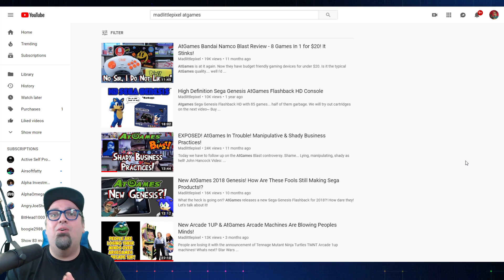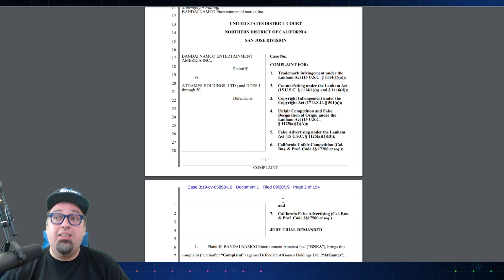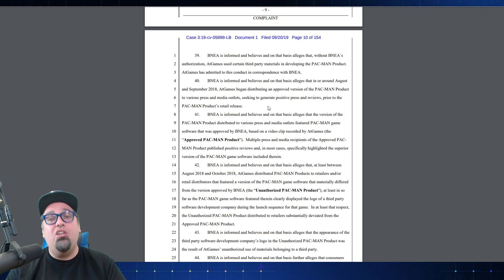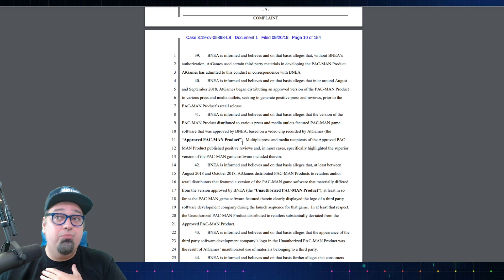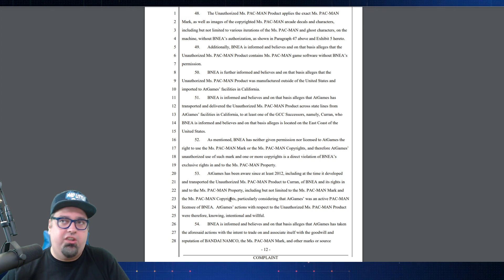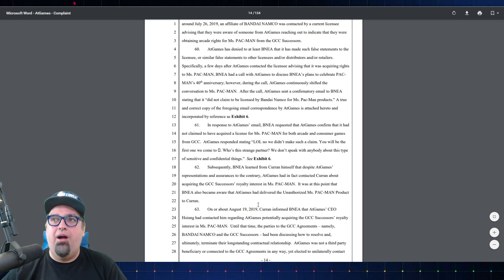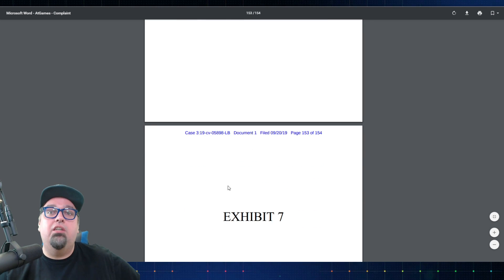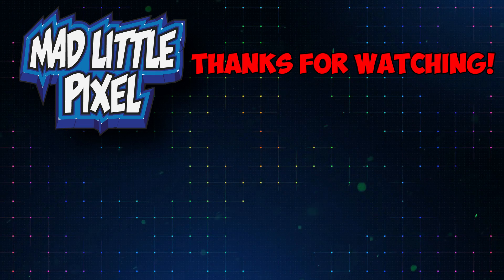AtGames Being Sued For False Advertising, Counterfeiting, Trademark & Copyright Infringement!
Genesis Mini Amazon US
Mega Drive Mini Amazon UK
Turbo Grafx-16 Mini Preorder
Core Grafx Mini Preorder

AUDIO:
Mic - Shure SM7B